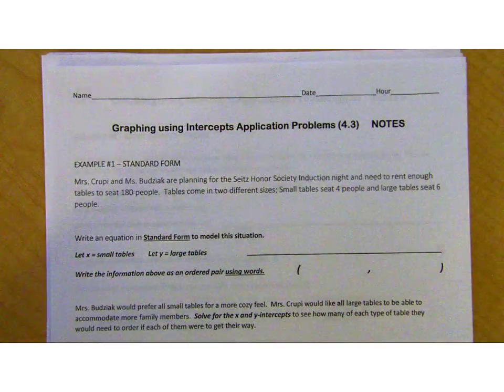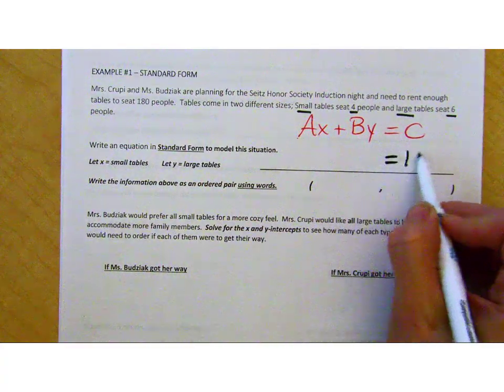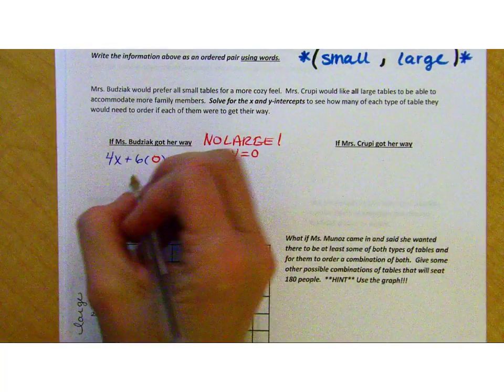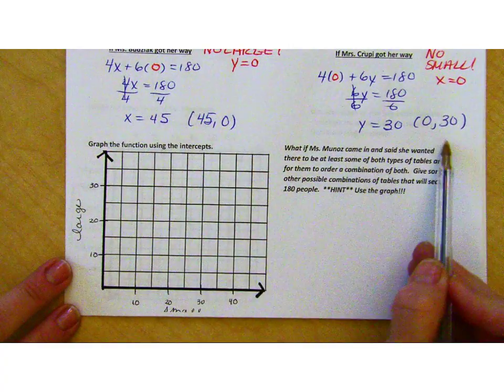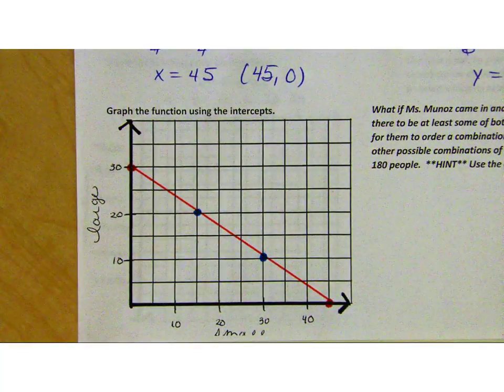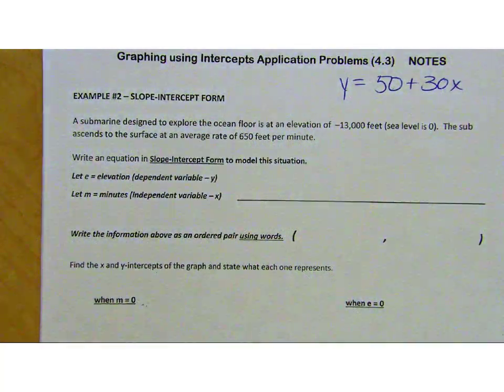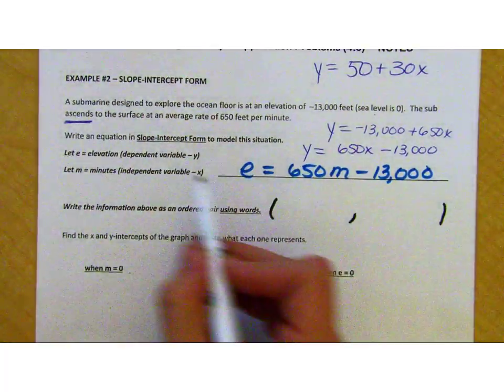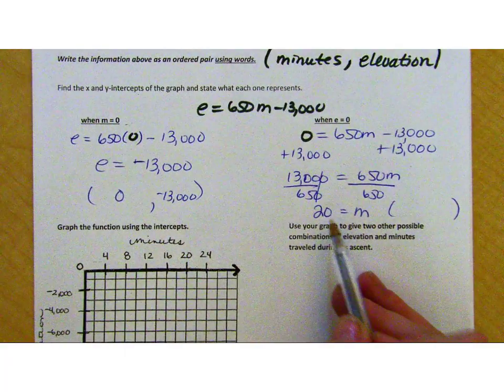Graph using Intercepts (Application Problems) 4.3